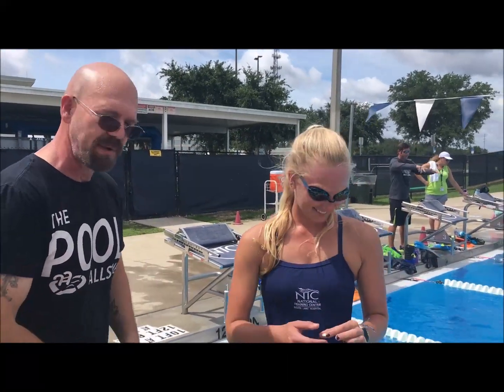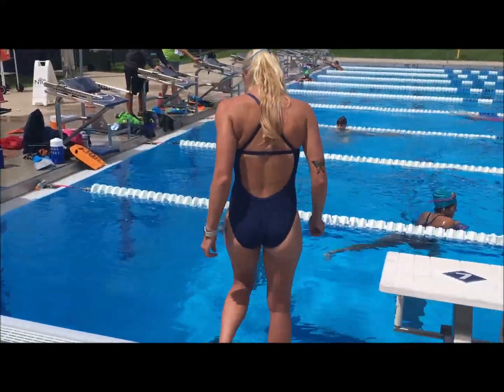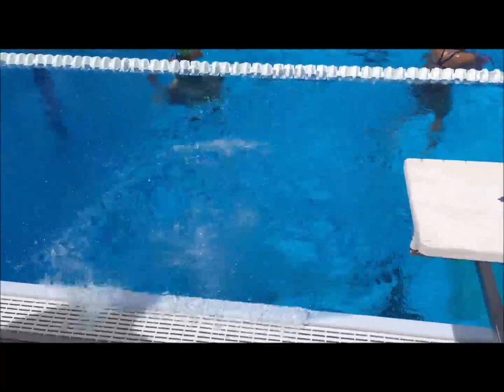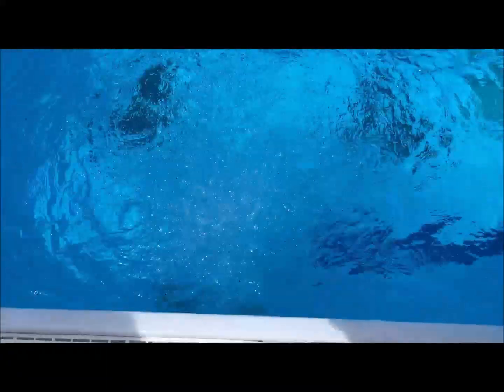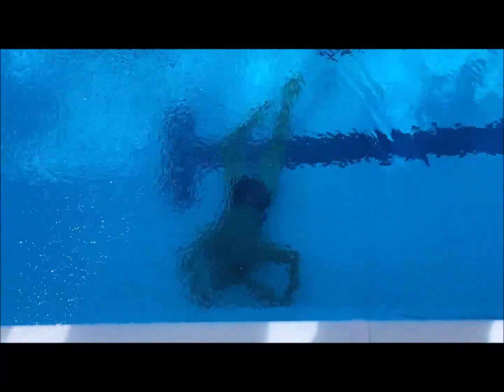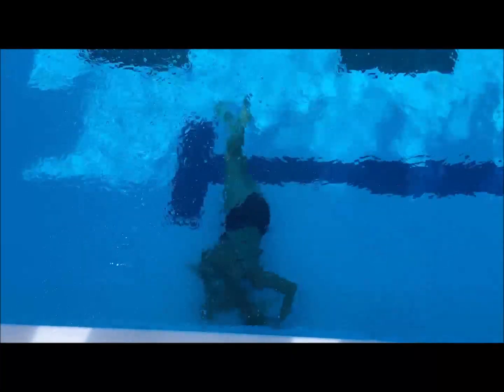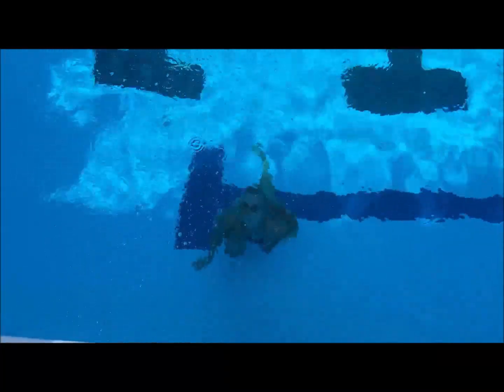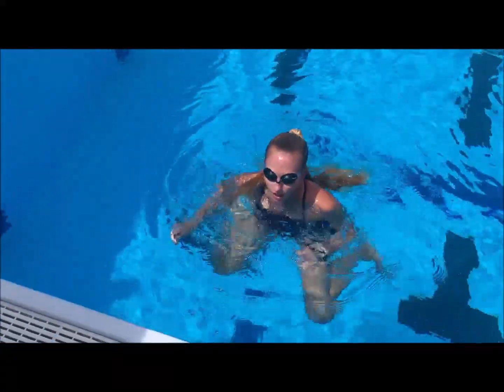Removing a Metal Stain in a Swimming Pool: an inexpensive test to determine how.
Testing a small area in a swimming pool with a Vitamin C tablet to see if it will remove a stain before committing to an ascorbic acid treatment may save you money.   @CPOclass